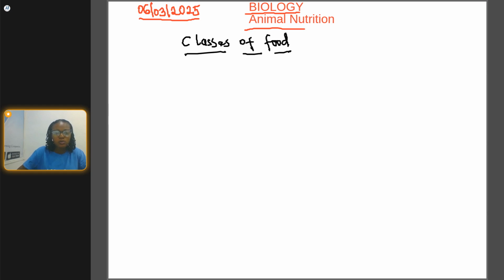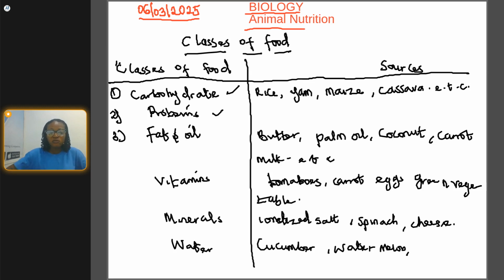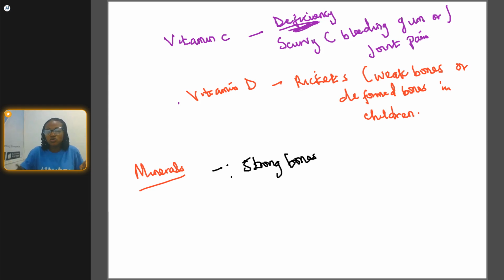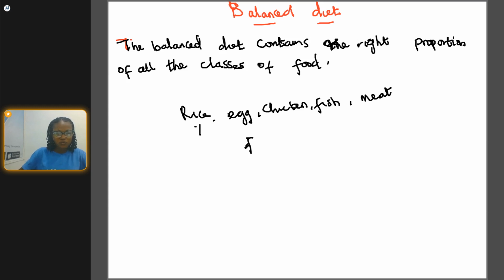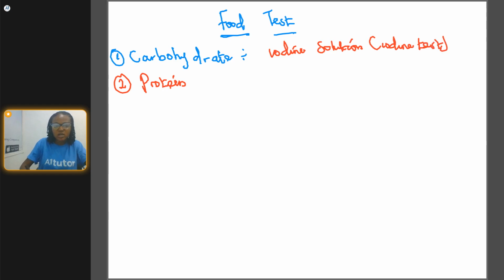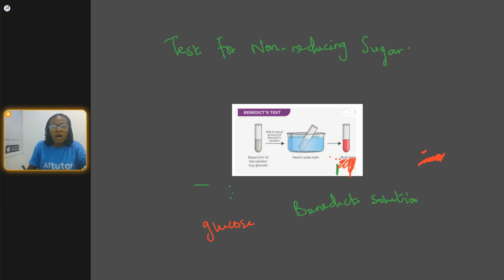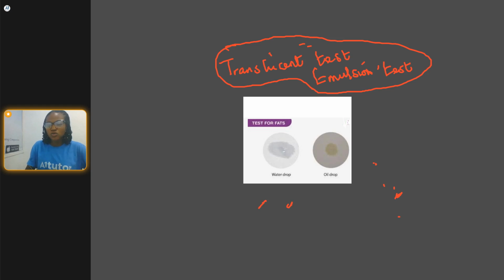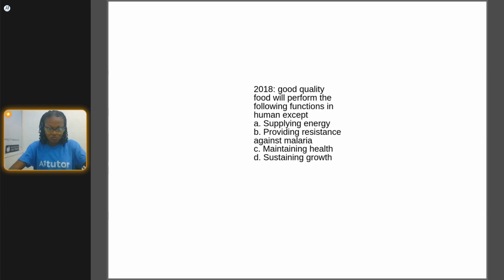JAMB Online Class 2025 || Biology: Animal Nutrition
Preparing for the UTME Biology exam? This video provides a detailed explanation of Animal Nutrition.
Here is What You’ll Learn in This Lesson:
• Explanation of Animal Nutrition
• Classes of food Substances
• Importance of a balanced diet
• Food tests
• Solved UTME past questions peculiar to the topic to test understanding.

This JAMB biology 2025 tutorials is perfect for UTME candidates who want to strengthen their knowledge, improve exam accuracy, and score higher in Biology.

Detailed video on this topic is available on the A1Tutor app. Use the following links to download the A1tutor app;